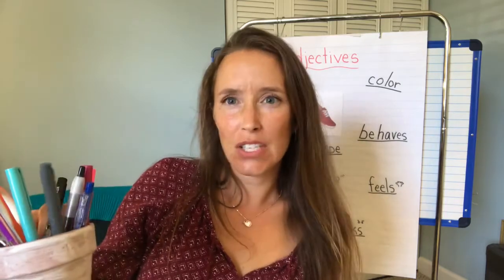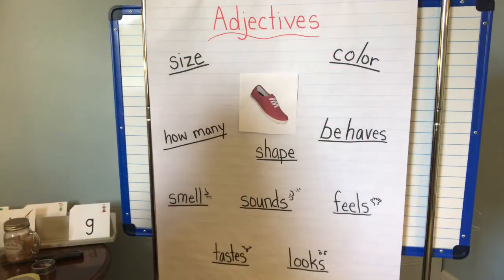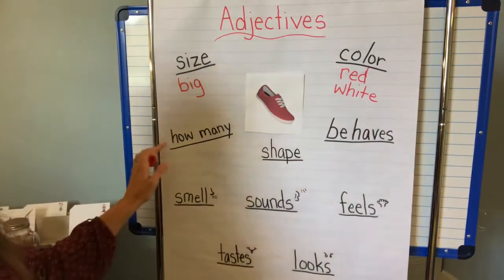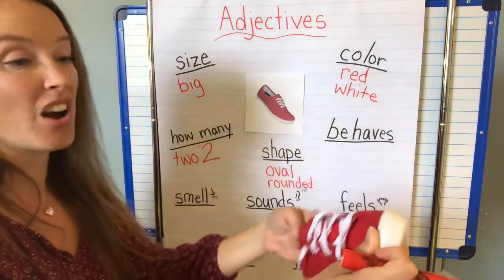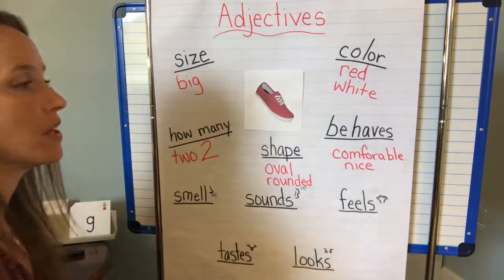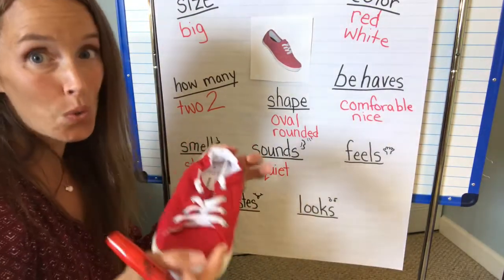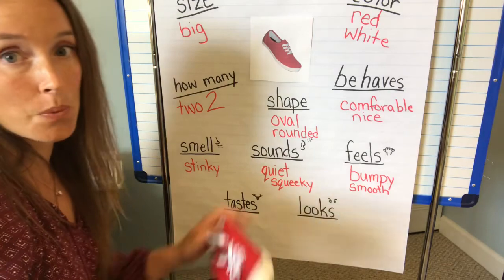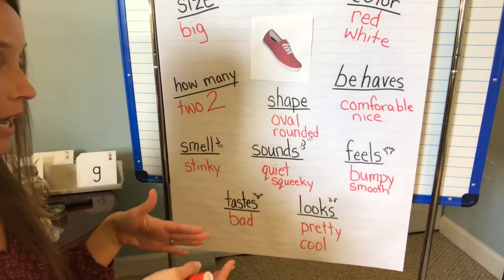Adjectives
Unit 1